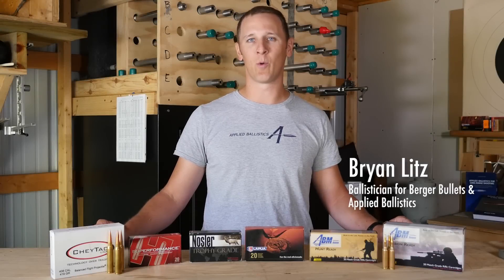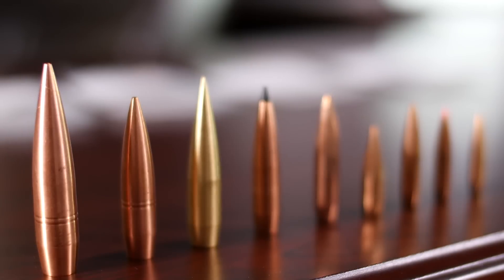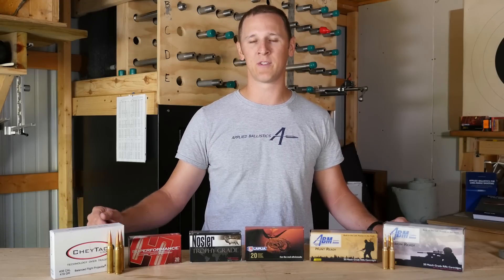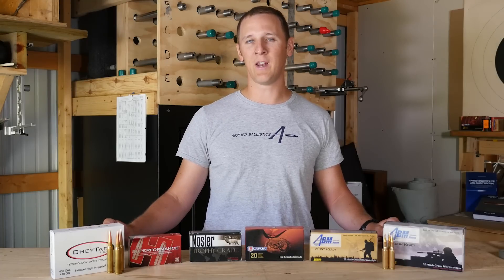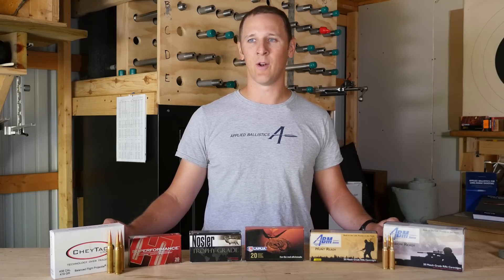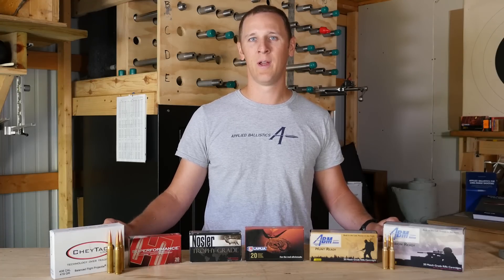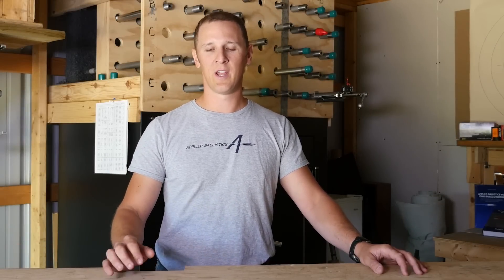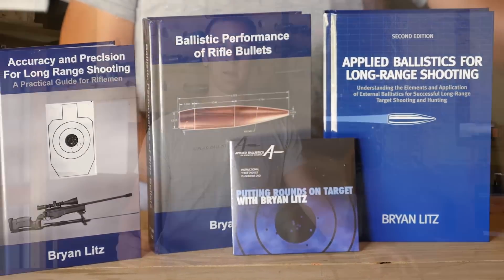Elements of Long-Range Shooting: Ammunition | Applied Ballistics with Bryan Litz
Bryan Litz, ballistician at Berger Bullets and Applied Ballistics, discusses key factors of ammunition for accurate long-range shooting.